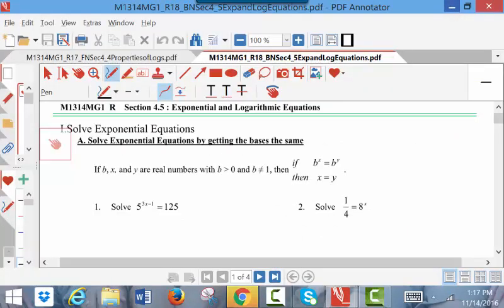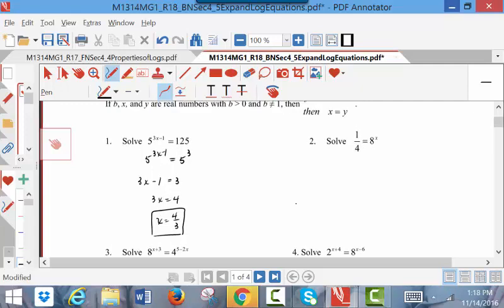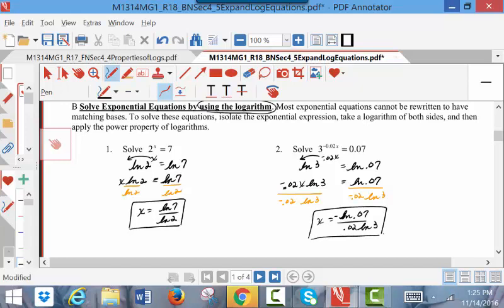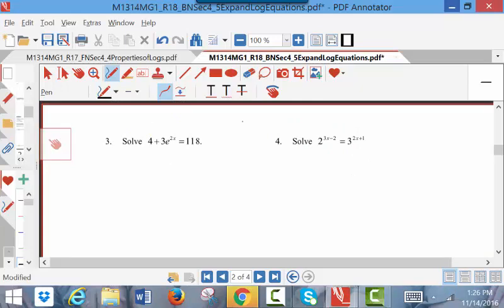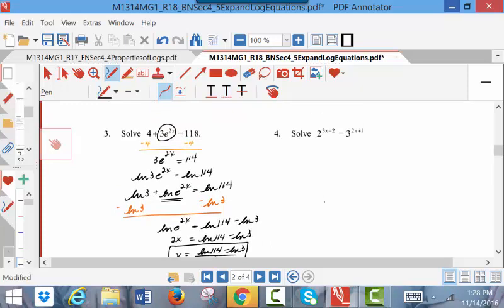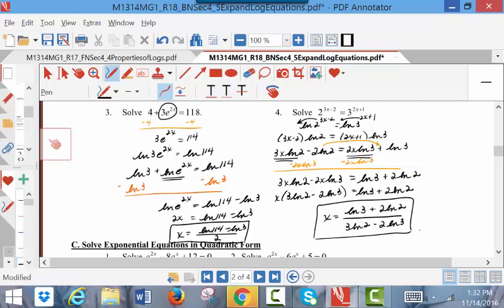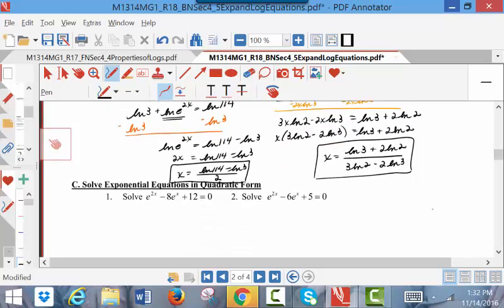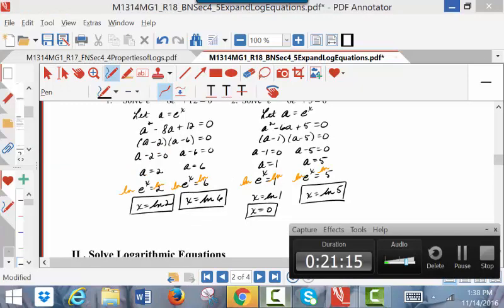cM1314MG1 R18 SolvingExponentialEquations